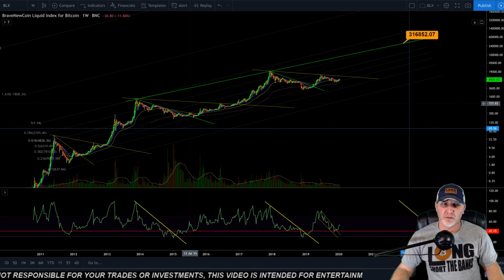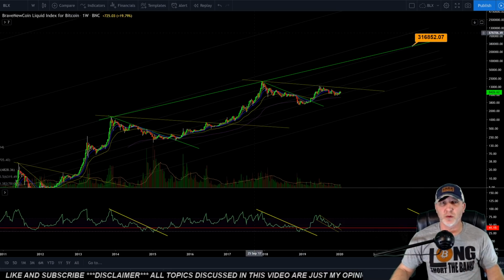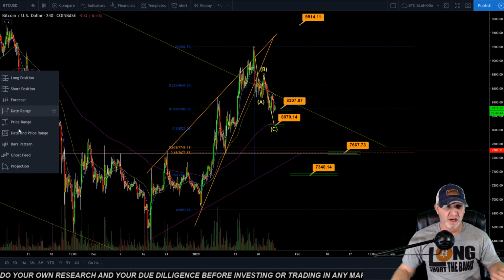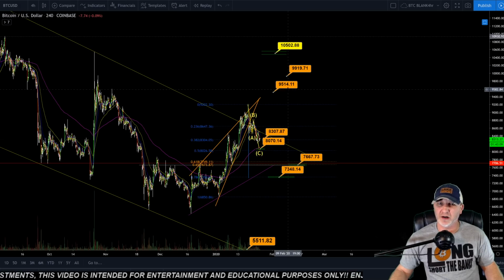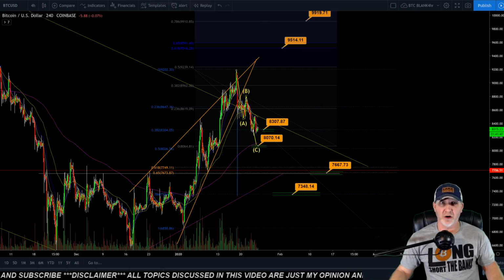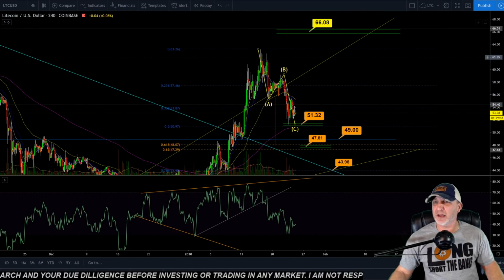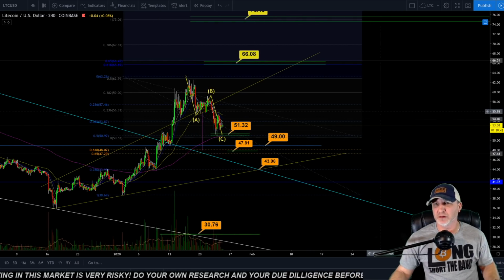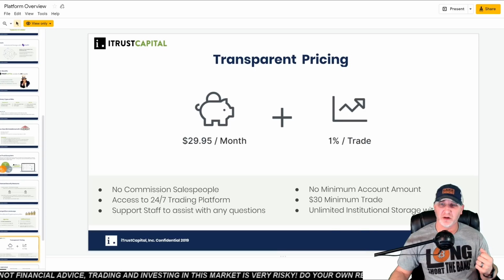🔥 BITCOIN and LITECOIN TAX FREE TRADES !?🔥btc ltc price prediction, analysis, news, trading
🌟 BTC and LTC UPDATE plus Legal tax free trading!!?🌟

🔻 Trading Exchanges 🔻
🔥 BYBIT exchange (get a $90 bonus using my link)

🔥 BRAVE BROWSER (quit watching ads or get paid to watch them)

     🔥🔥🔥🔥🔥🔥🔥 TIP JARS 🔥🔥🔥🔥🔥🔥🔥🔥
🔥🔥BTC-  3LS6VeF7XwiYjpPmYCQeXrAvTndQUbK9pg
🔥🔥LTC-  MGW51cJiMhTG58T8z4Xvo5aFGZ2qjz3hXy